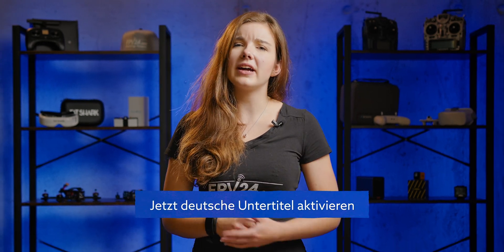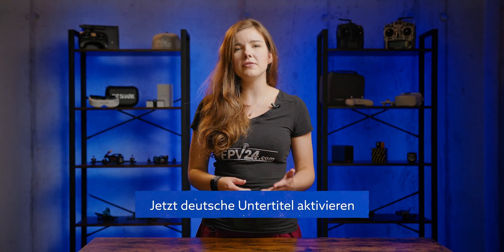[EN] 10 nervige FPV Störungen die jeder kennt – So findest Du den Fehler!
Werbevideo
Alles versucht und Kamera oder VTX sind nicht zu retten? Wir haben die passenden Produkte für Dich! 🔽

❓🧐 QUIZ: Schreibt uns in die Kommentare, wie viele Bildstörungen Ihr richtig geraten habt!

Als FPV Pilot*innen haben wir es alle schon mal erlebt: Bildstörungen. Das FPV Bild rauscht, ist unscharf, es sind weiße oder schwarze Linien zu sehen oder das Bild ist einfach nur schwarz.
In unserem neuen Video erklärt Lexie aka @MaiOnHigh diese und weitere FPV Störungen und deren Ursachen. So hast Du die Möglichkeit, schnell eine Lösung für Dein Problem zu finden.

Inhalt:

0:00 Opener
0:16 Einleitung
0:54 1. FPV Kein Bild / Schwarzes Bild
1:20 2. FPV Graues Bild
1:50 3. FPV Linien im Bild
2:21 4. FPV Weiße Linien
2:37 5. FPV Schwarze Linien
3:26 6. FPV Weiße Linien (mit Digital)
4:01 7. FPV Noise im Bild / Störungen
4:47 8. FPV Komische Farben
5:18 9. FPV Vibrationen & Lose Kamera (Verschwommenes Bild)
6:04 10. FPV Rauschen oder Schnee im Bild / Sicht verloren
6:47 Fazit

Bei FPV24.com findest Du eine riesen Auswahl an FPV Produkten wie Video Drohnen, FPV Race Copter, FPV Nurflügler, Flächenmodelle und Zubehör wie FPV Videobrillen, Video Sender und Empfänger, Flugsteuerungen, ESC, Racing Motoren und Fernsteuerungen.
Auf unserem YouTube-Kanal veröffentlichen wir regelmäßig neue Videos rund um das Thema FPV (FirstPersonView). Wir geben Tipps und Tricks aus der FPV-Welt und stellen gelegentlich neue Produkte wie z. B. RaceCopter vor.

meilon GmbH
Konrad Zuse Ring 31
53424 Remagen
Deutschland